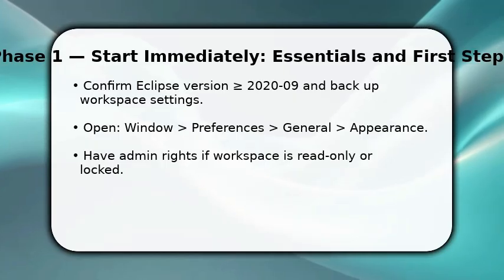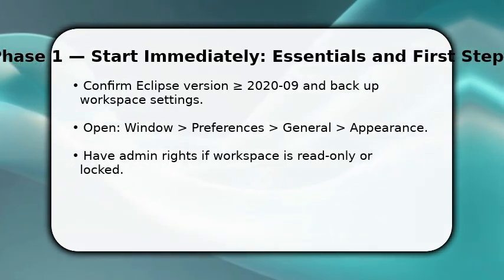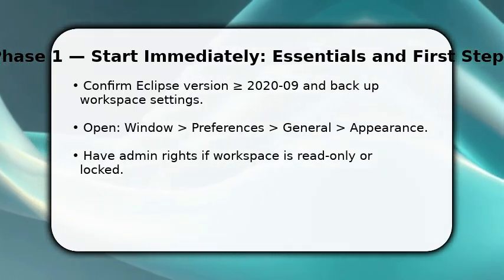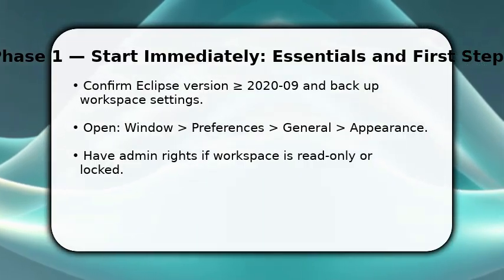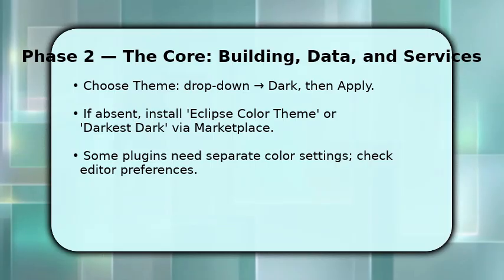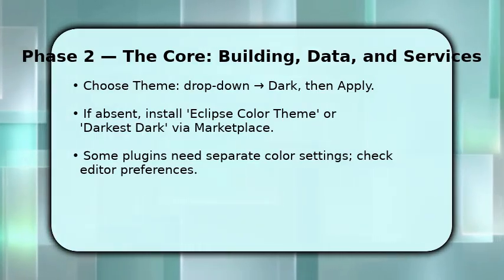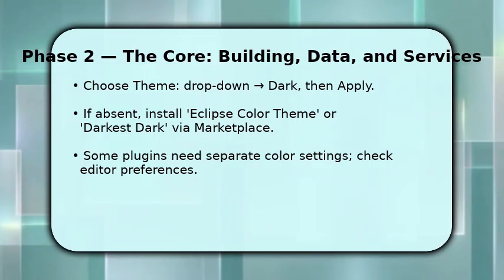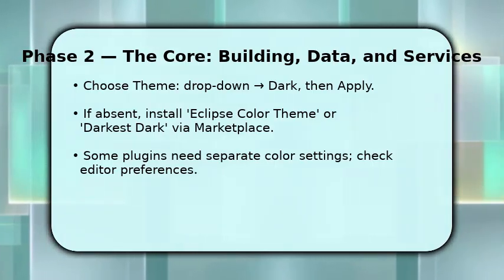How to Set Dark Mode on Eclipse - Step by Step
How to Set Dark Mode on Eclipse - Step by Step | 🔒 Surfshark VPN Deal — Stay private and secure. $1.99/mo + 3 Months Free ▸

Learn the quick steps to enable dark mode in Eclipse IDE for better readability and reduced eye strain during coding sessions. This video guide walks you through adjusting settings within your development environment.

Eclipse, Dark Mode, IDE Settings, Enable Dark Theme, Code Readability, Development Environment Adjustments, Visual Comfort in Coding, Themed Eclipse Workspace, Accessibility Options for Developers, Customizing IDE Interface Colors, Enhancing Visual Clarity